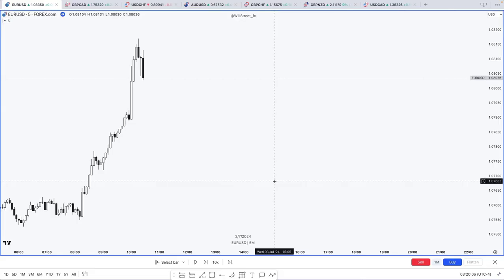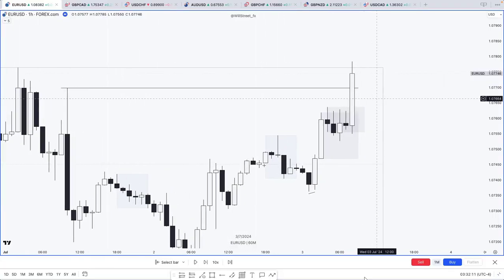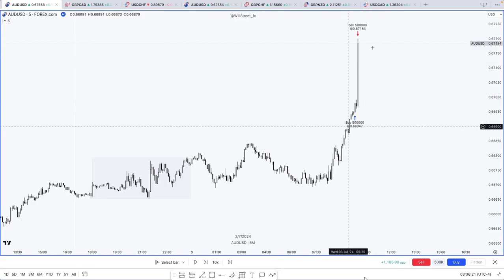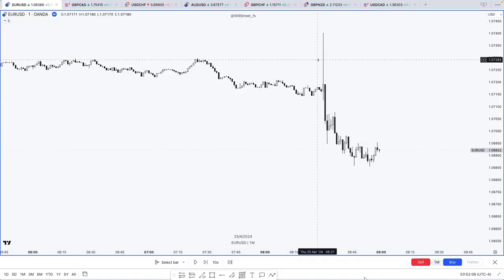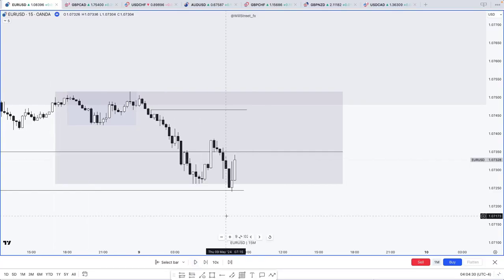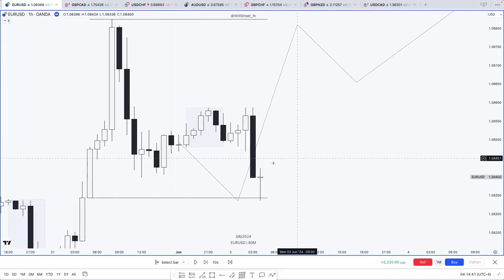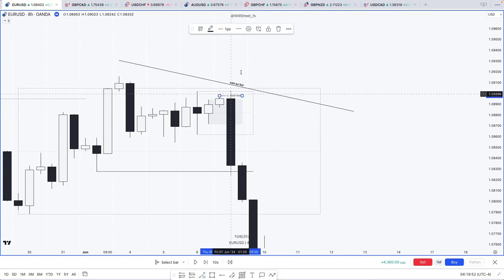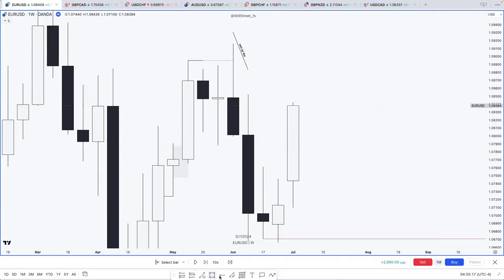ALIAKBAR CRT NO 4